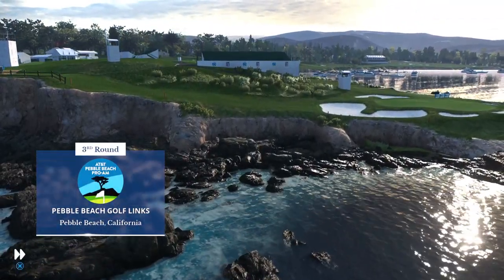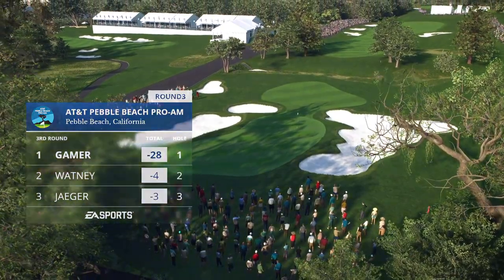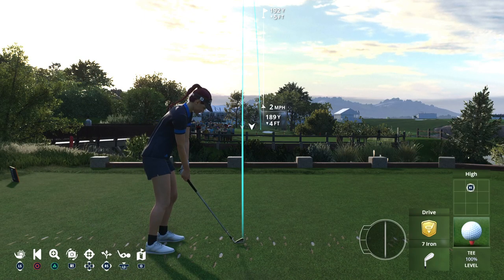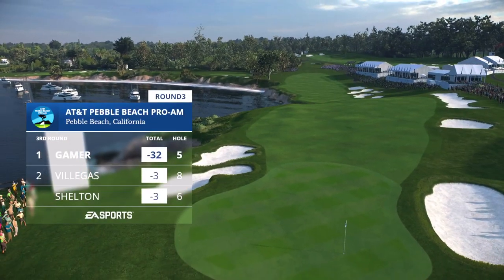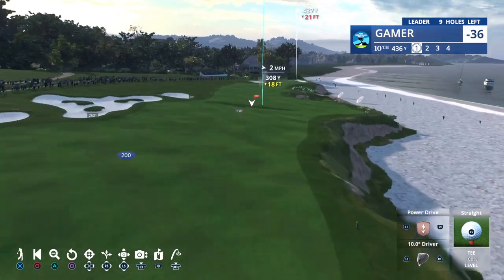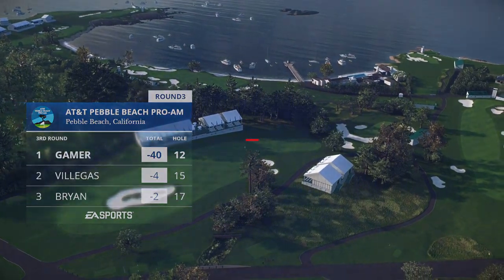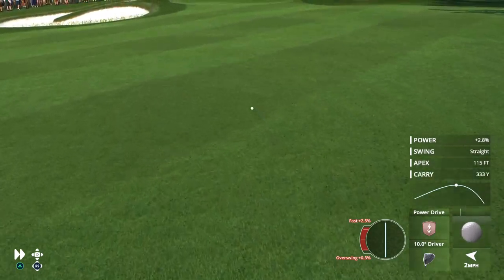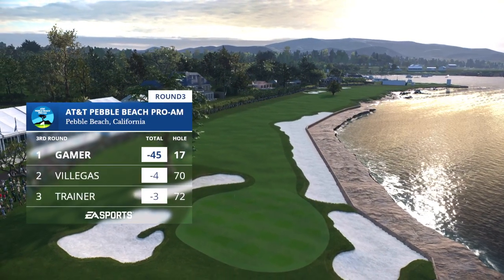EA PGA Tour Golf - Shooting 52 at Pebble Beach - No Commentary Career Mode #18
Episode #18 of my alternative career mode, with no commentary.

This week, shooting 52 at Pebble Beach!